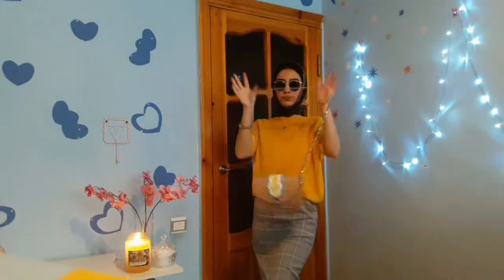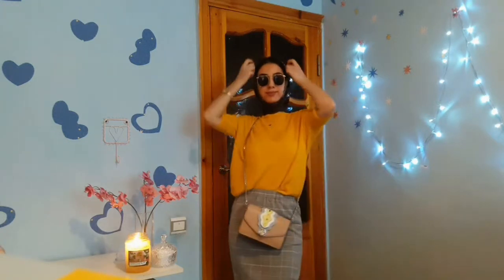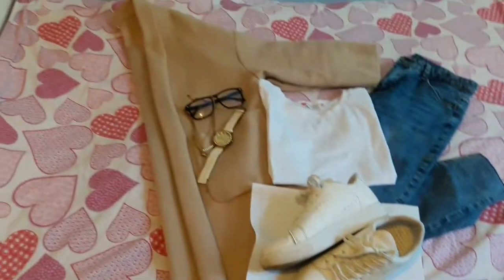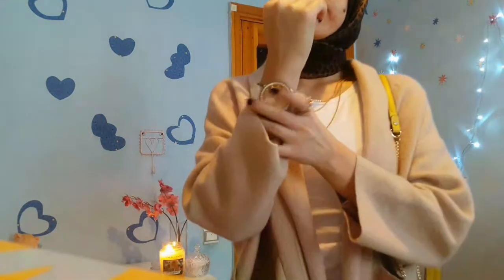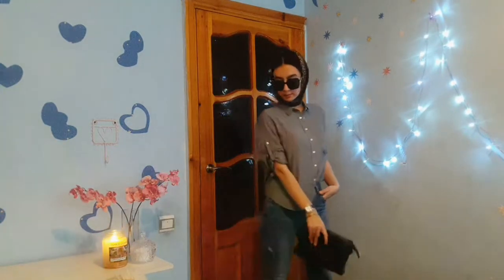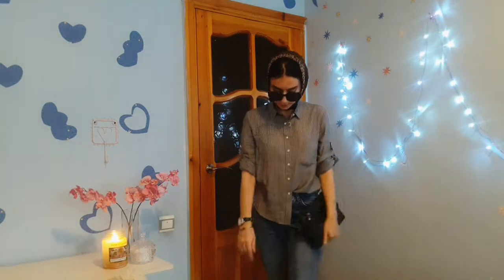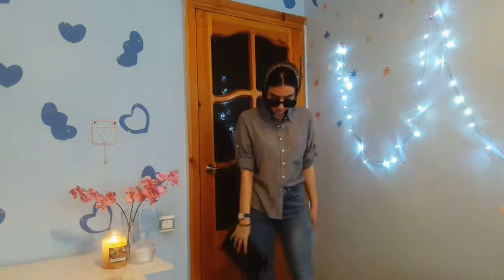OUTFIT IDEAS!!! Easy and comfy spring 2019 outfits!!!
Hey lovies, here I uploaded a video with some ideas of going out very simple, some vintage and yet elegant looks for Spring season 2019, hope I can be inspired by the looks I created, thanks for watching and do subscribe for new videos, enjoy!!! Xoxoxo

NEW VIDEOS IN EVERY 4-5 DAYS!

First OUTFIT: Vintagy day time look
○ Sweater - Splash
○ Skirt - CORE (local shop)
○ Scarf - From India
○ Sneakers - PUMA
○ Bag - ZARA
○ Sun Glasses - Ray Ban

Second OUTFIT: France Lady Elegant look
○ Top - atmosphere
○ Scarf - From India
○ Bouts - FLO (local shop)
○ Clatch - accessorize
○ Sun glasses - Roberto Cavalli

Third OUTFIT: Casual Lady look
○ T-Shirt - ZARA basics
○ Jeans - CORE
○ Coat - CORE
○ Scarf - From India
○ Bag - ZARA
○ Sneakers - PUMA

Fourth OUTFIT : Springlady look
○ Sweater - Splash
○ Skirt - CORE
○ Belt  - GUESS
○ Scarf - ALDO
○ Sneakers - PUMA

Fifth OUTFIT: Simply elegant look
○ T-Shirt - Local Shop
○ Jeans - CORE (local shop)
○ Scarf - From India
○ Heels - Zara Women
○ Clatch - Mass Market